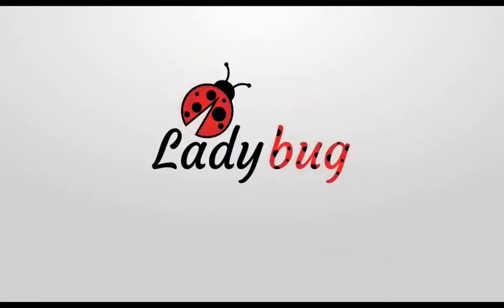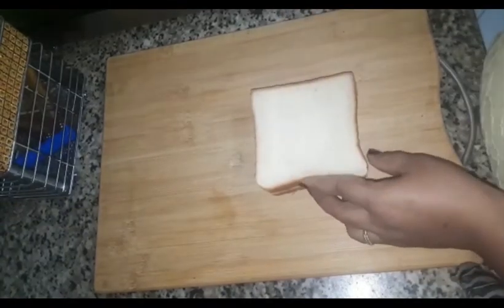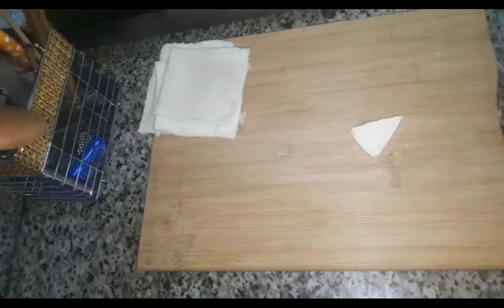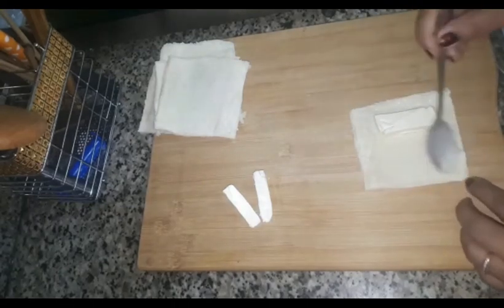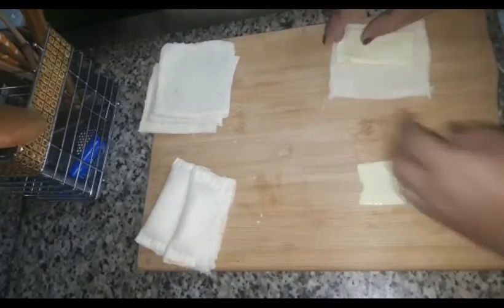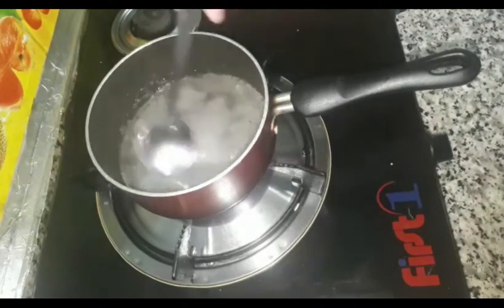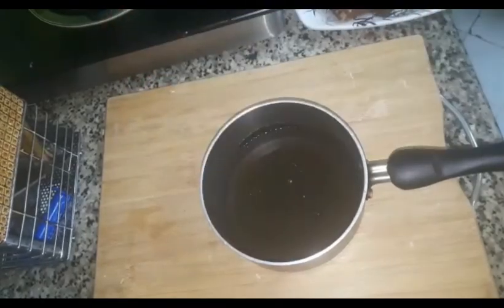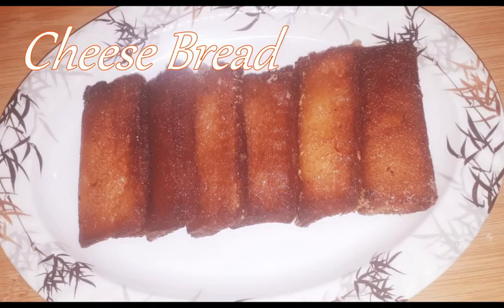ബ്രെഡ് കൊണ്ടൊരു സ്വീറ്റ്/Cheese & Bread/Arabic Sweets/Ep 7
Dear All,

Today i am sharing an easy Arabic sweet with Bread.Do watch and support me.